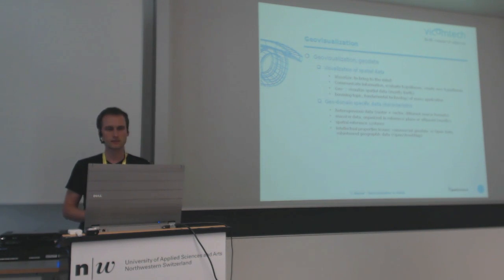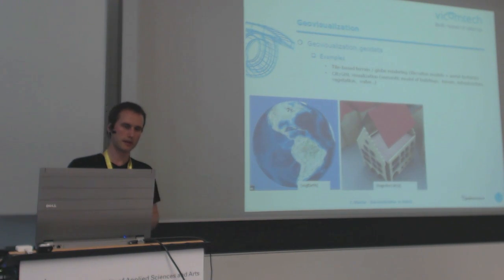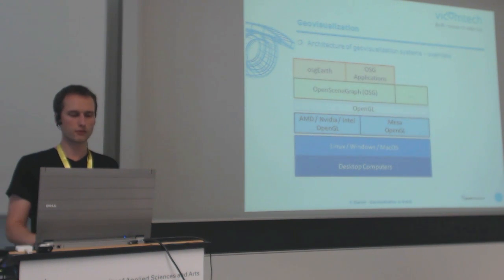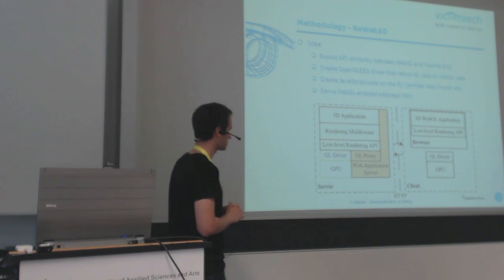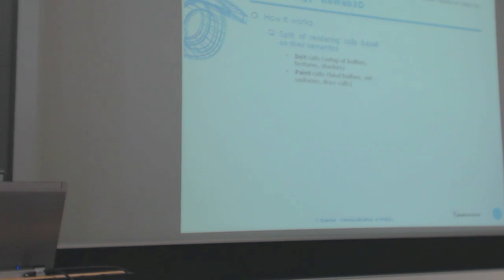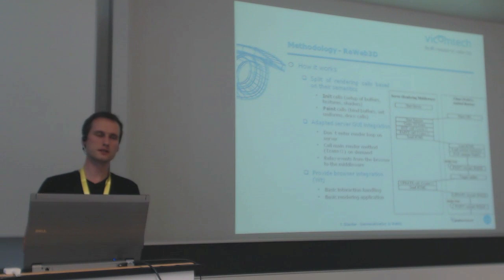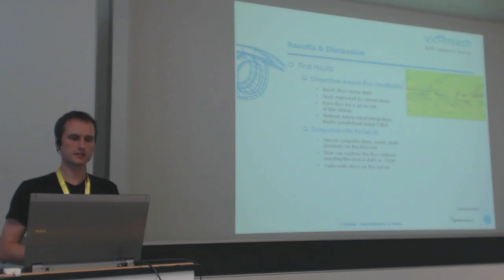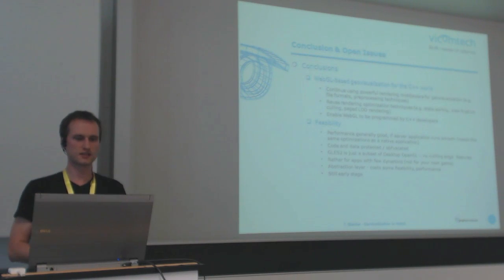WebGL Camp Europe: Geovisualization using WebGL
Tassilo Glander presenting "Geovisualization using WebGL".